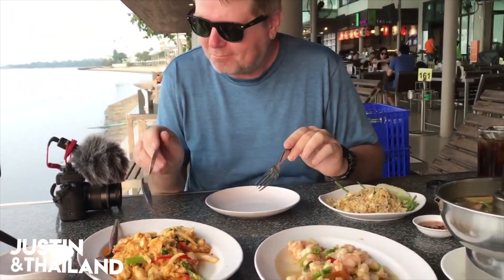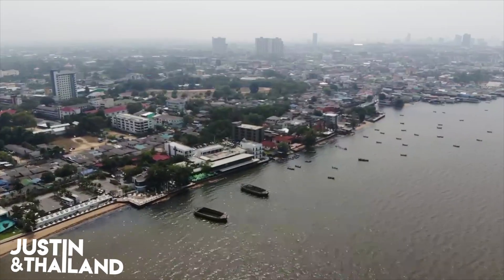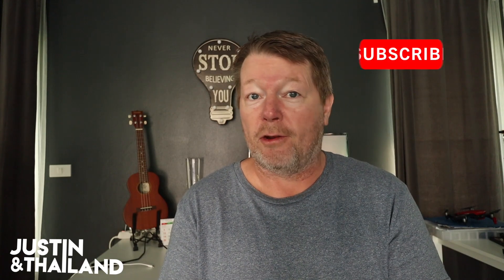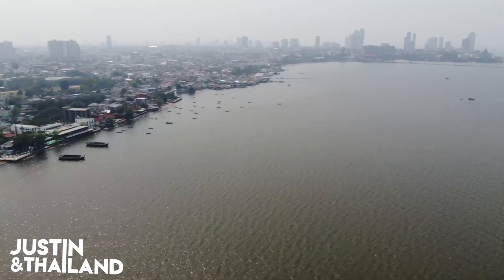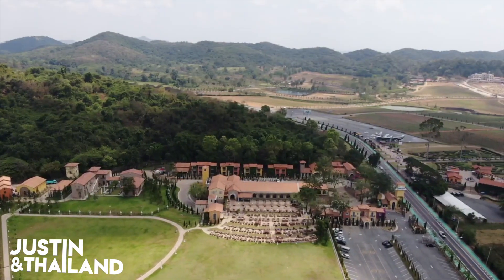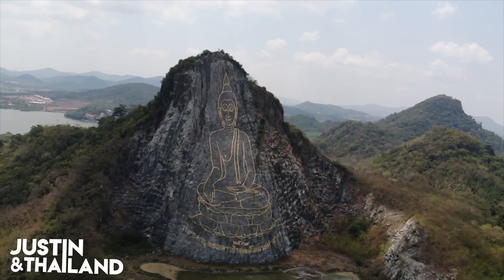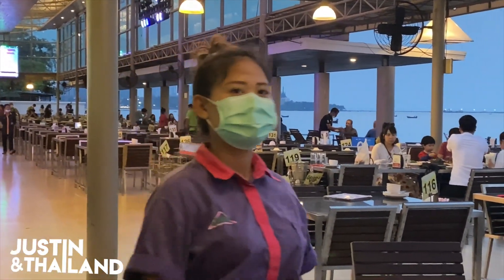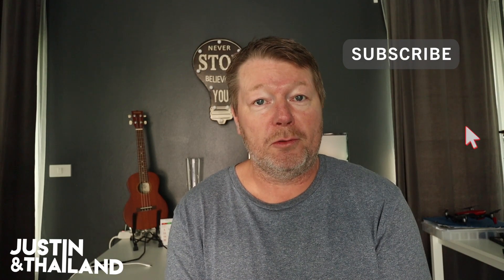Best Ocean Front Seafood Restaurants in Pattaya Naklua - Moom Aroi Seafood Restaurant Review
If you are in the mood for some great seafood in the company of some great views of the beach and ocean, then Moom Aroi Seafood Restaurant is one of the best places to eat for you in Thailand. Located north of Pattaya Bay, in Naklua Bay, Moom Seafood Restaurant (also called Mum Seafood Restaurant) is a large famous seafood restaurant by the sea. With an ocean front view, wide variety of Thai inspired seafood, and live performing talented cover band, Moom Aroi is definitely one of the best seafood restaurants, here in Pattaya. As you pass through the entrance the beautiful never ending Ocean is laid out before you. With great dishes, both in taste and presentation and commendable service, it is truly a wonderful experience eating at this place. This is my review of the Moom Aroi Seafood Restaurant, showing you the spectacular view of the ocean, some great dishes I ordered and the overall vibe of the place.